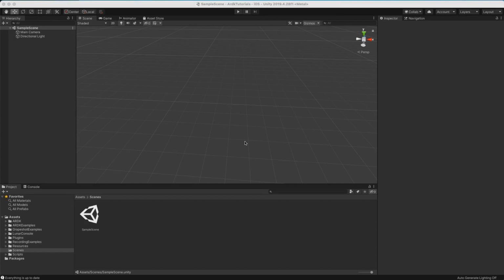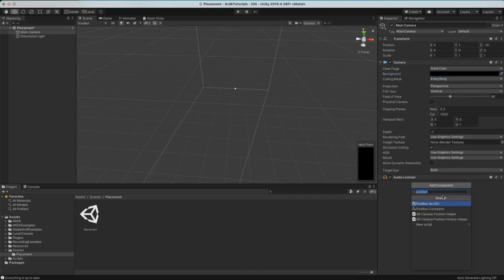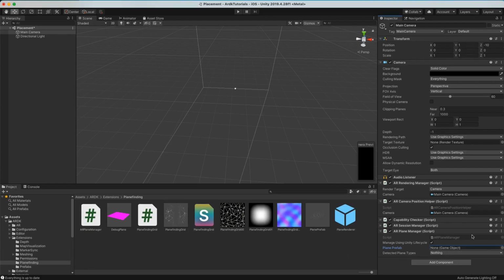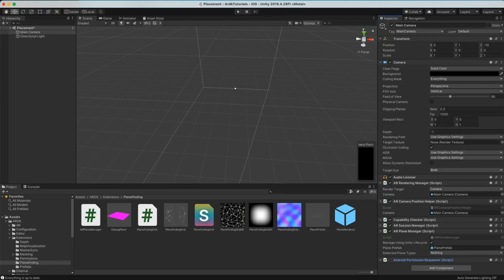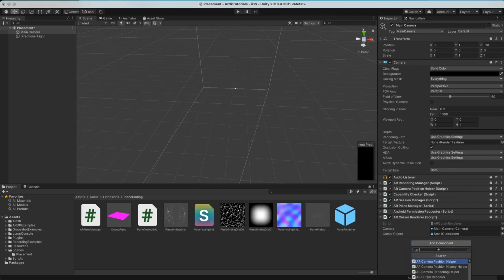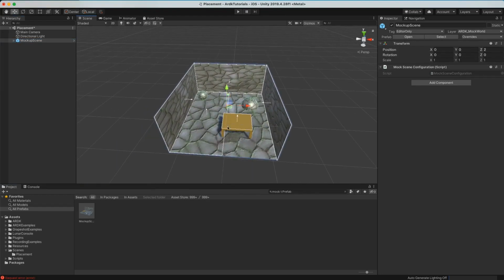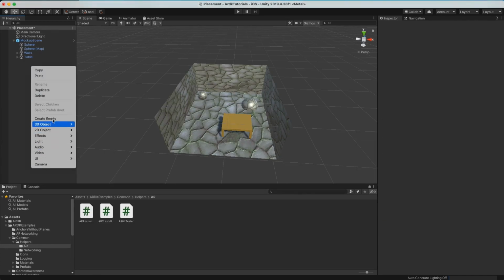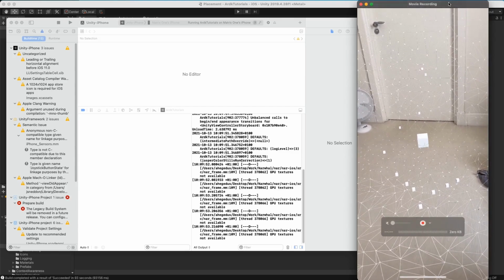Beginner Tutorial: Basic Placement with Niantic Lightship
Please Note: The mocking system has been updated in ARDK 1.3, refer to this guide to set up mocking 1.3.

This tutorial shows how to use ARDK awareness features to detect real world surfaces, such as the floor or a wall, and place virtual objects on these surfaces. Full step-by-step instructions for this tutorial are also available in the ARDK documentation: